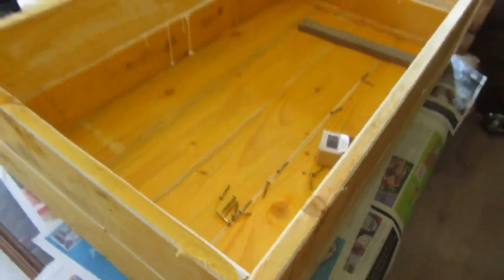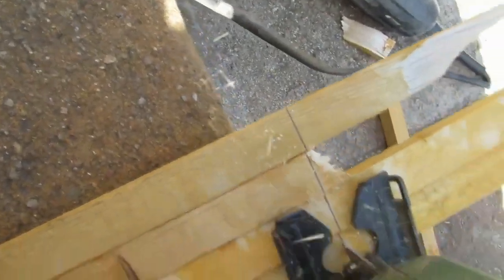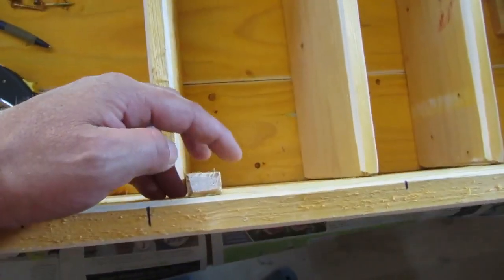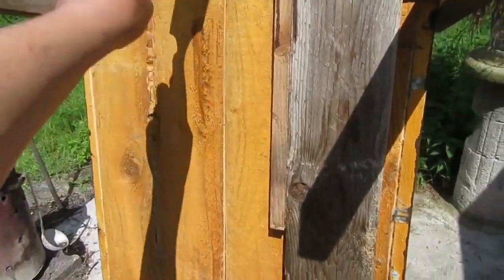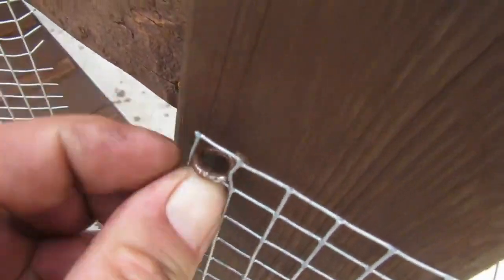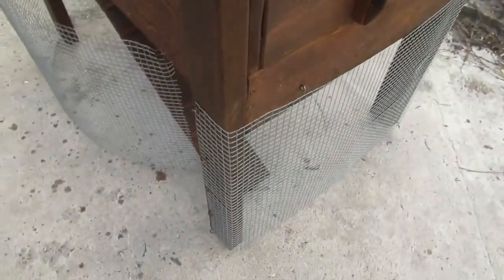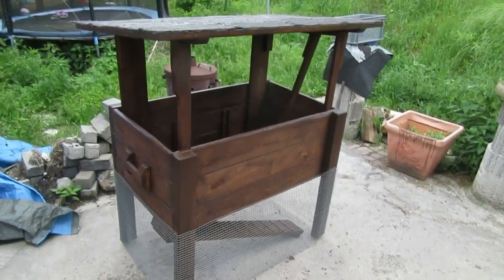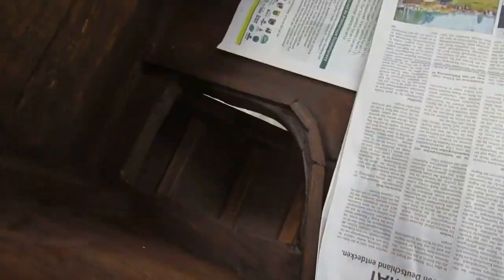Fabriquez un clapier à lapin avec un petit enclos extérieur en bois Construisez clapier à lapin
Comment faire un enclos pour lapin dehors. Fabriquez un clapier à lapin DIY. Comment fabriquer un clapier à lapin. Construire un clapier ou un parc extérieur pour votre lapin, Construisez votre propre clapier à lapin. Fabriquez un clapier à lapin en bois. Clapier à lapin avec un petit enclos extérieur sec. Lors de l’aménagement d’un enclos extérieur, vous devez proposer aux lapins diverses options d’escalade ainsi que des options de retraite. Comment fabriquer son enclos pour lapin, L’idéal est d’avoir plusieurs niveaux sur lesquels ils peuvent s’ébattre. La vidéo a pour but d'encourager tous les amateurs et surtout de stimuler les idées. Les projets comme un clapier à lapin pour la terrasse sont souvent reportés. J'ai moi-même été occupée pendant quelques semaines, cherchant surtout du matériel et des outils, de l'inspiration, des idées, mais enfin la résidence d'été de nos deux chéris est terminée. Le meilleur, c'est que tout est simplement fabriqué à partir de chutes de bois telles que de vieilles lattes de toit et des restes de planches de coffrage en béton. Les bardeaux de feutre de la toiture étaient également restés. Le tout est bien relié avec de la colle parquet imperméable et vissé ensemble. Enduisez généreusement l'intérieur de la boîte de vernis à bois transparent pour pouvoir ensuite nettoyer le bois et le tour est joué. Alors amusez-vous à bricoler. Salutations Alex. clapier à lapin avec petit enclos extérieur, clapier à lapin avec petit enclos extérieur à construire soi-même. Quelle est la meilleure façon de construire un clapier à lapin. Construisez votre propre clapier à lapin. construisez un clapier à lapin, construisez votre propre clapier à lapin rapidement et facilement. Quelle doit être la taille d'un clapier pour 2 lapins ? Un clapier à lapin doit offrir suffisamment d'espace et protéger des intempéries, c'est-à-dire avec un toit et, idéalement, avec un petit enclos extérieur. Clapier à lapin, clapier en bois, construisez votre propre clapier à lapin, la meilleure façon de planifier et de construire un clapier à lapin. Construisez votre propre clapier à lapin, instructions et matériel. Clapier à lapin pour l'extérieur, construisez votre propre cage à lapin. Avec de simples lattes en bois qui sont vissées fermement par le bas sous l'insert du clapier. Instructions de construction pour des idées d’enclos extérieurs pour lapins. Notice de construction d'un clapier à lapin, idées de grands clapiers à lapin à construire soi-même en extérieur. Instructions de construction d'un clapier à lapin, instructions de construction étape par étape pour construire un clapier à lapin, instructions de construction d'un clapier pour petits animaux. Construisez votre propre clapier à lapins à 2 étages, construisez votre propre enclos à lapins XXL pour 100€. Instructions de construction, construisez votre propre clapier à lapin, construisez votre propre clapier à lapin, construisez votre propre clapier à lapin. Les lapins peuvent rester dehors toute l’année. Au lieu de les enfermer dans des cages dans l’appartement, ils se sentent beaucoup plus à l’aise ici. Si vous souhaitez garder des lapins dans un enclos extérieur, vous devez prêter une attention particulière au mode de vie des rongeurs. Les lapins sont des animaux très sociaux qui socialisent beaucoup avec leurs congénères. C’est pourquoi il ne faut jamais garder un lapin seul. Il est particulièrement important lors de la planification de s'assurer que les lapins trouvent de l'ombre. Le clapier à lapin doit donc toujours être en partie à l'ombre. Dans le cas contraire, une bonne protection solaire artificielle doit être prévue. De nombreux propriétaires de lapins nains savent avec quelle rapidité ils peuvent s’échapper de l’enclos extérieur. Les lapins sont des animaux volants et la nature leur a doté de plusieurs capacités souvent sous-estimées. Construisez votre propre clapier à lapin, DIY Comment construire un clapier pour lapin à l'extérieur. Construire un clapier ou un parc extérieur pour votre lapin. Comment aménager l'enclos de son lapin à la maison. Construire un clapier ou un parc extérieur pour votre lapin.